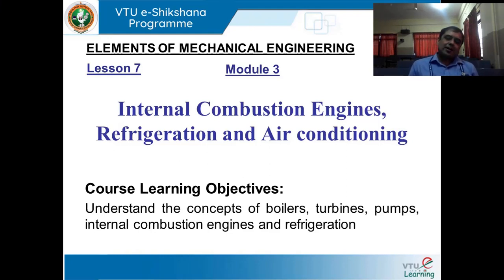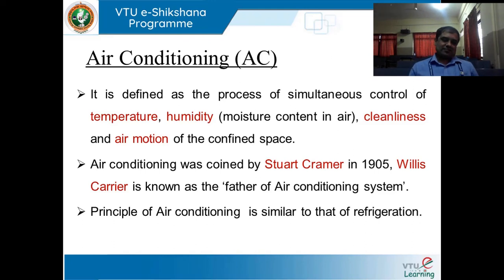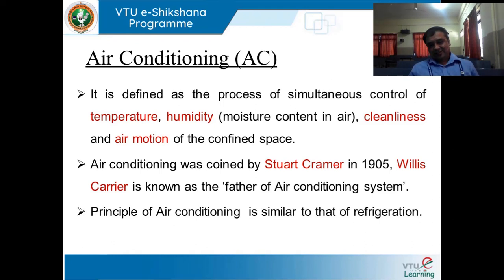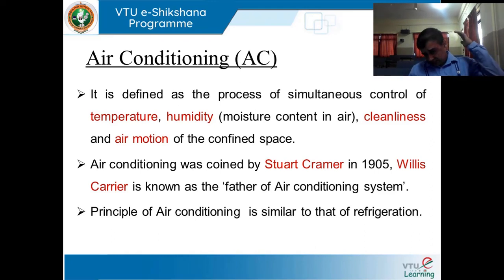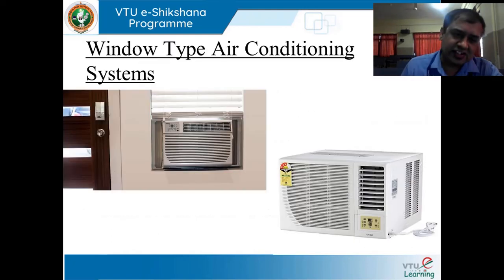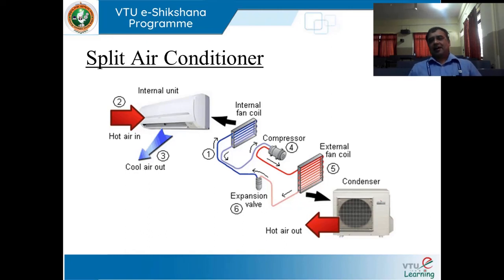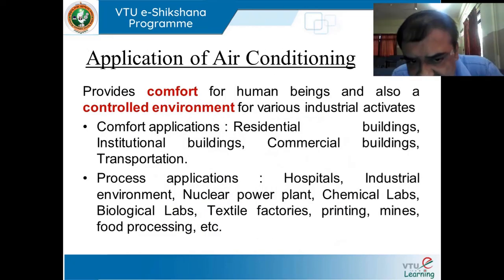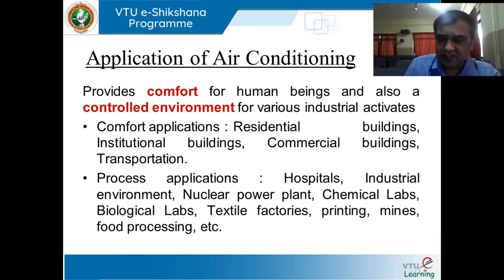Module 3 Lecture 8